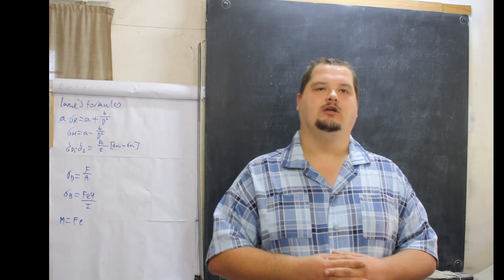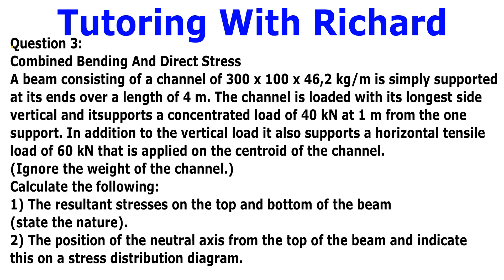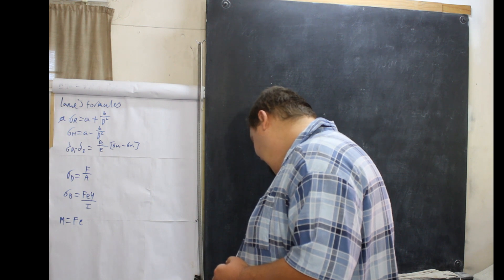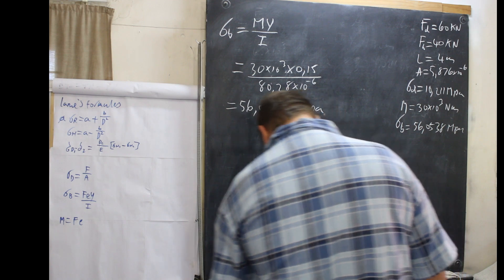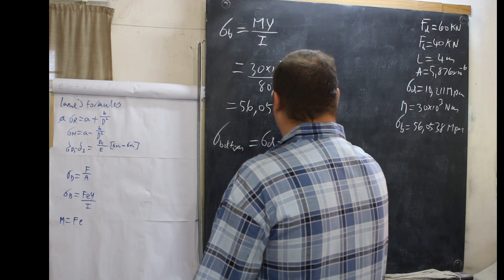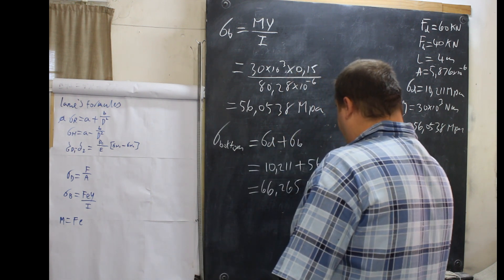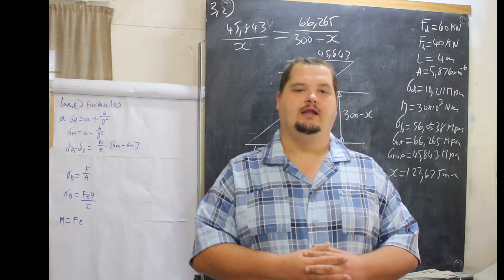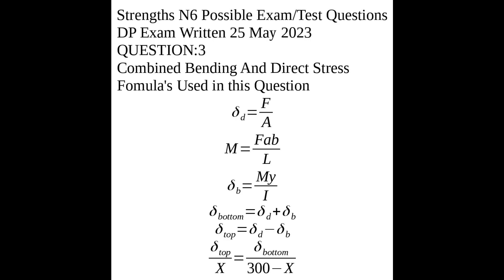Strengths N6 Mixed Bag DP Exam Written 25 May 2023 Question 3 Combined Bending And Direct Stress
Bank: Capitec
Account: Mr RC Hamshire
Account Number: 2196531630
Type: Savings
Branch Code: 470010
Swift Code: CABLZAJJ

Bank: Capitec
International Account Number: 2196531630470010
Type: Savings
International Swift Code: LISAZAJJ

Question 3: Combined Bending And Direct Stress
A beam consisting of a channel of 300 x 100 x 46,2 kg/m is simply supported at its
ends over a length of 4 m. The channel is loaded with its longest side vertical and it
supports a concentrated load of 40 kN at 1 m from the one support. In addition to the
vertical load it also supports a horizontal tensile load of 60 kN that is applied on the
centroid of the channel. (Ignore the weight of the channel.)
Calculate the following:
1) The resultant stresses on the top and bottom of the beam (state the nature).
2) The position of the neutral axis from the top of the beam and indicate this on a
stress distribution diagram.